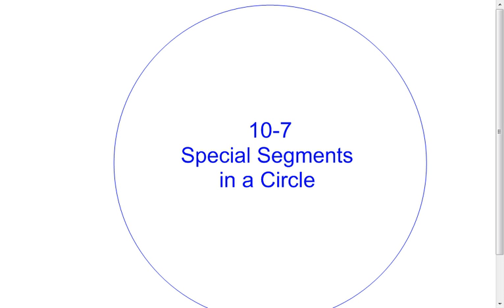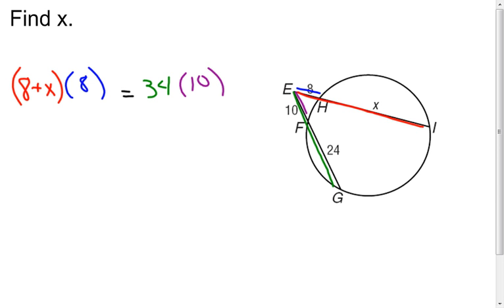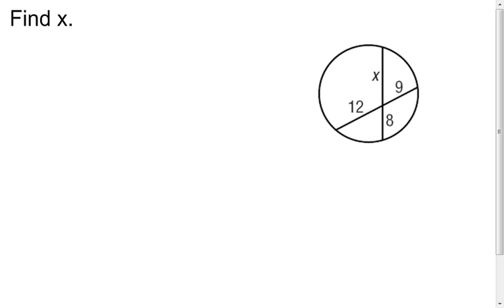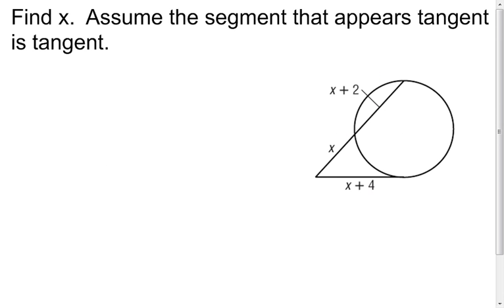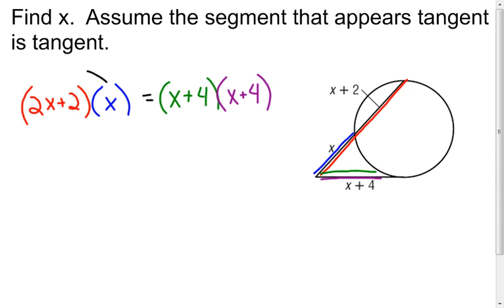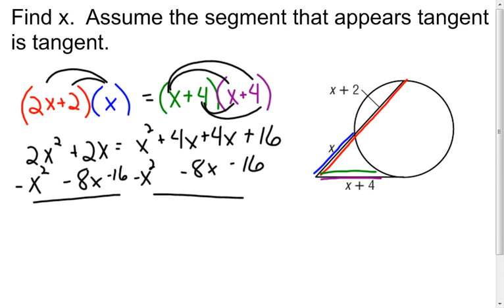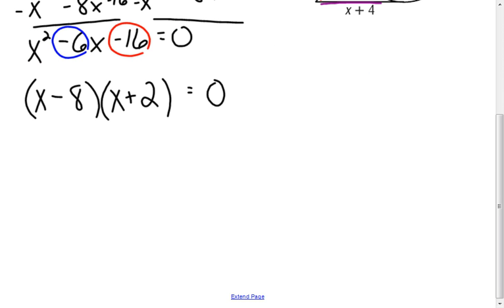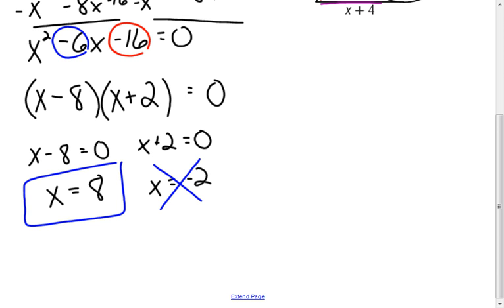10-7 Special Segments in Circles Examples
This video goes through calculating the length of segments (chords, secants, or tangents) in circles.